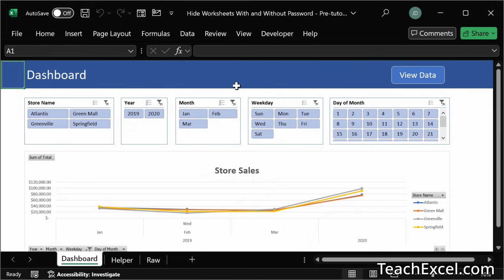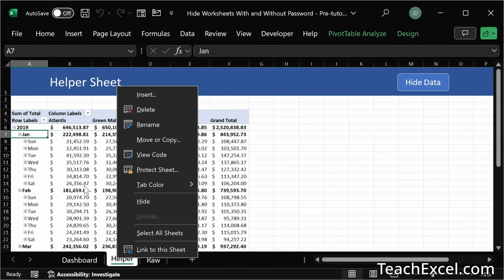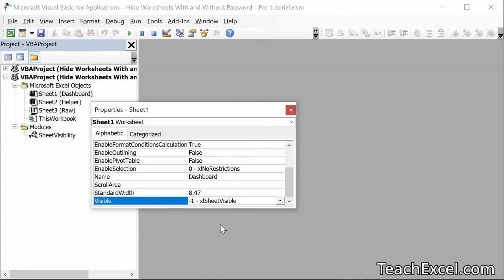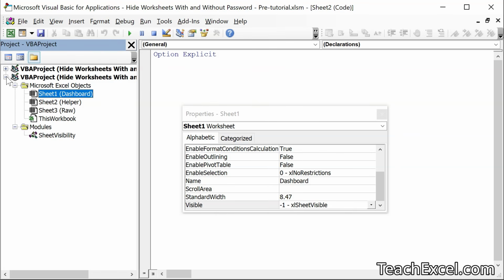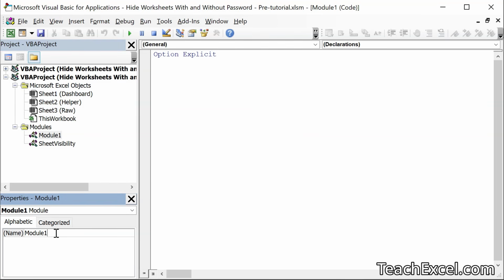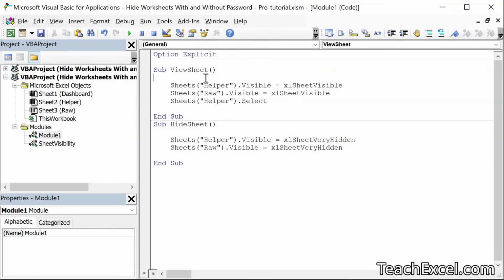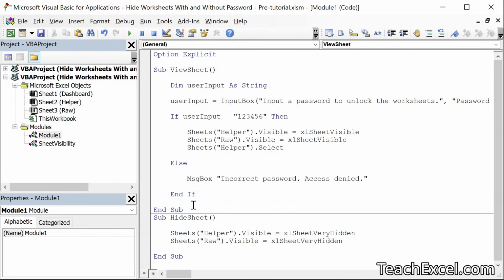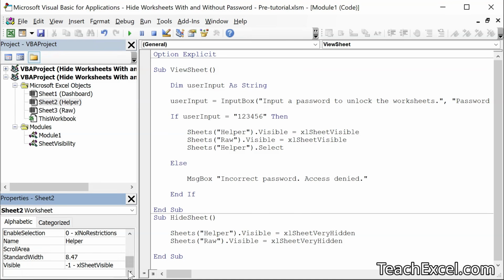Excel’s Secret Worksheets (Almost Nobody Knows This)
Learn three practical ways to hide worksheets in Microsoft Excel, from quick manual tricks to more advanced methods that give you real control.

First, I’ll show you the simplest way to hide and unhide sheets directly inside Excel. It’s fast, built-in, and perfect for everyday use when you just want to clean things up.

Then we’ll go a step further and add a password-based approach, giving you full control over who can access specific worksheets and when.

Finally, we'll make it user-friendly with VBA so you can click a button to hide/unhide sheets after a password input prompt in the spreadsheet.

If you want a cleaner, more professional-looking workbook, or just want to keep certain data out of sight, this will give you exactly what you need.

Don

00:00 Intro
00:40 What’s in the Sample Excel File
01:38 Easiest Way to Hide Worksheets in Excel
02:36 Advanced Way to Hide Worksheets in Excel
05:20 Adding Password Protection Version 1
07:00 Professional Password Prompts to View Worksheets in Excel